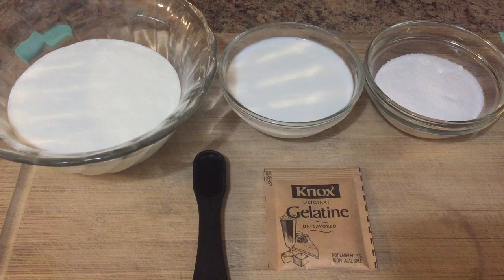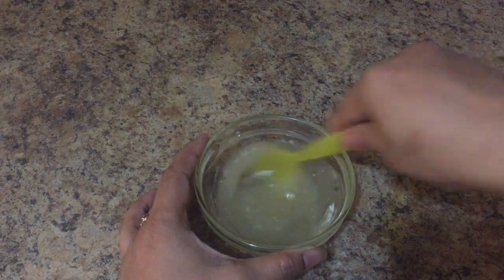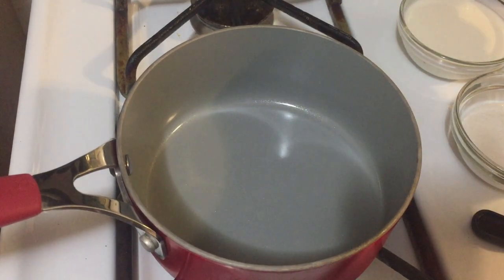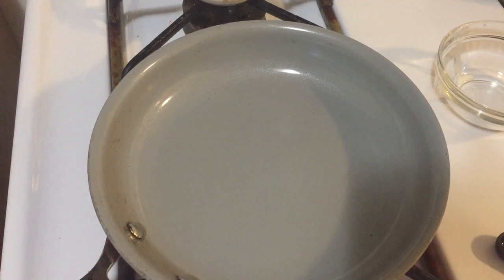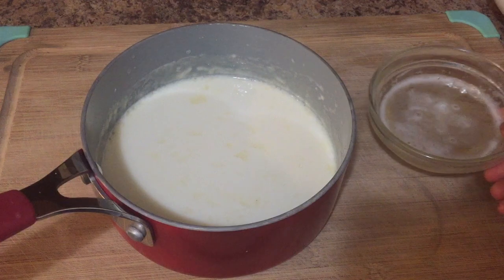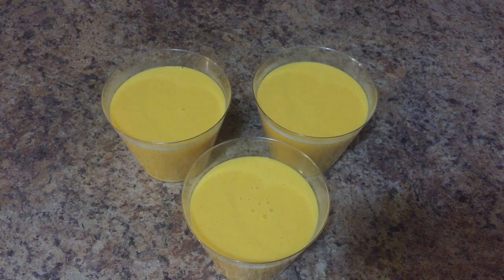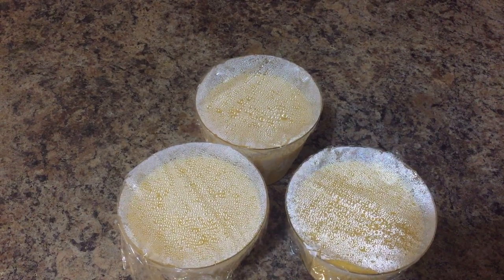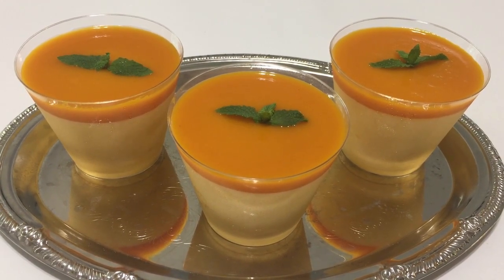Easy Mango Panna Cotta Recipe | Mango Pudding Recipe | Italian Dessert Recipe by Shimi’s Dastarkhaan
Mango Panna Cotta is an easy Italian dessert which is rich, smooth and velvety! It’s super easy to make and can be prepared in advance. This is a perfect dessert for any celebration that no one can resist.
Ingredients –
1. Heavy whipping cream 1 cup
2. Milk ½ cup
3. Sugar 1/3 cup
4. Vanilla essence ½ tsp
5. Gelatin 1 package

Mango Sauce – 2 cups mango puree + 2tbsp sugar